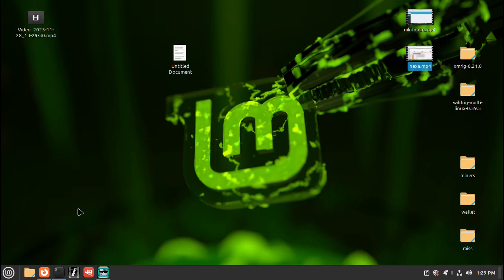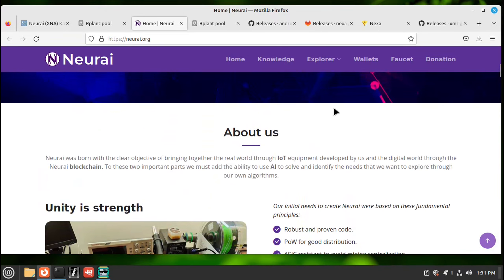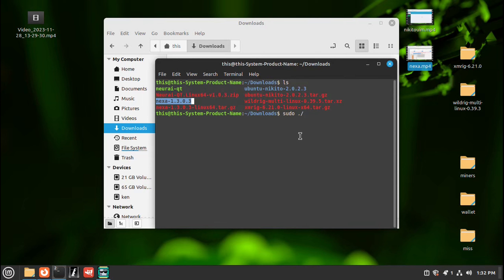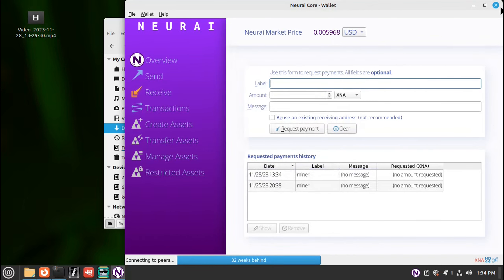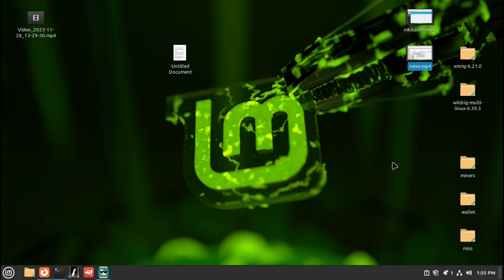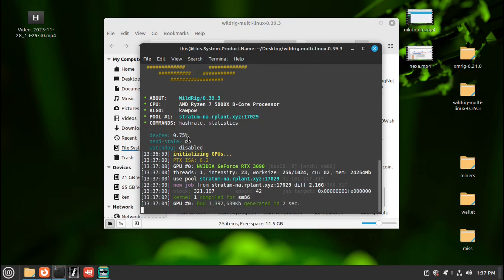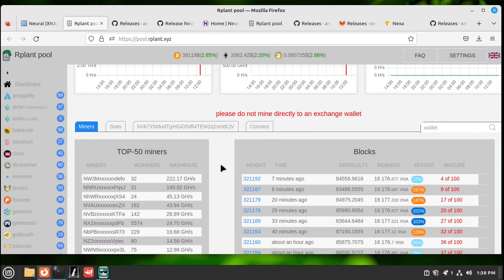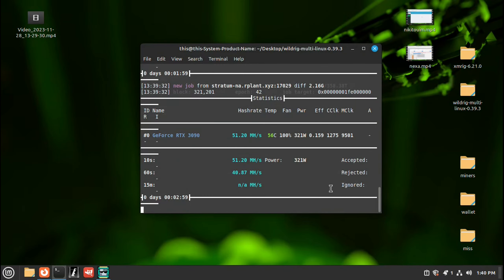mining neurai coin crypto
Crypto mining is a process blockchain networks, like Bitcoin and other cryptocurrencies, use to finalize transactions. It's called mining because this process also releases new coins into circulation. Put simply, crypto mining is really just guesswork with a monetary incentive—aka proof of work.cpu gpu asic computers phones laptops e waste amd intel nvidia mining wallet crypto